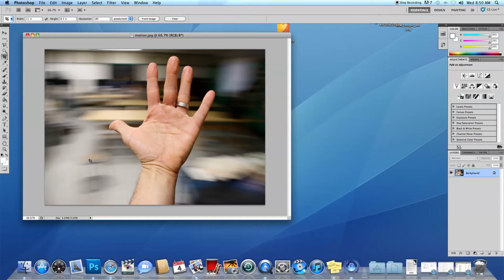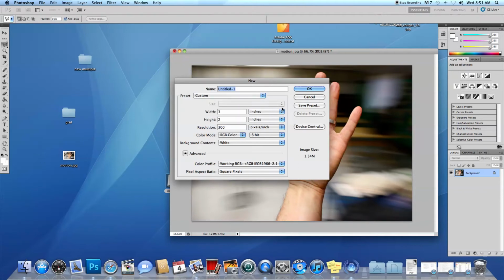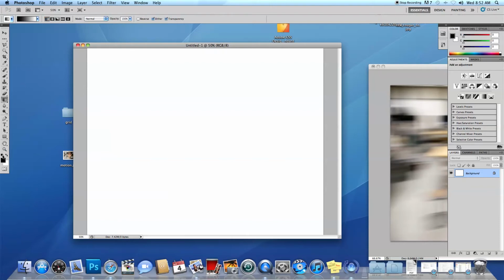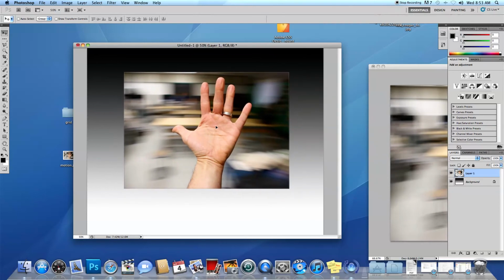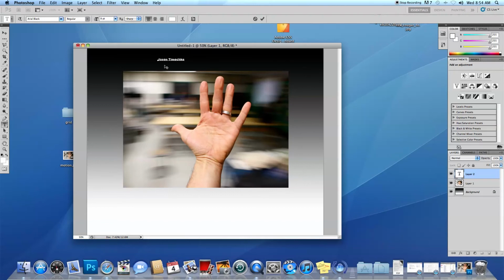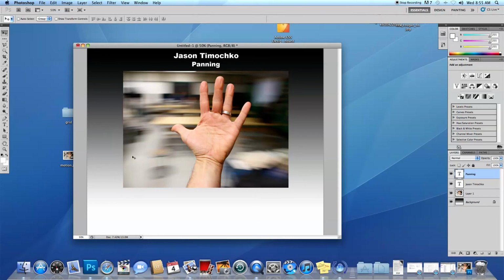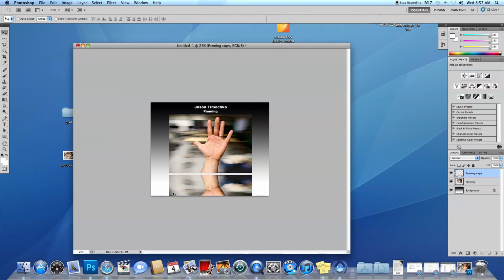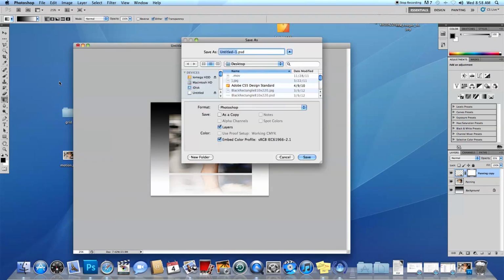motion editing instructions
editing demonstration for the motion project